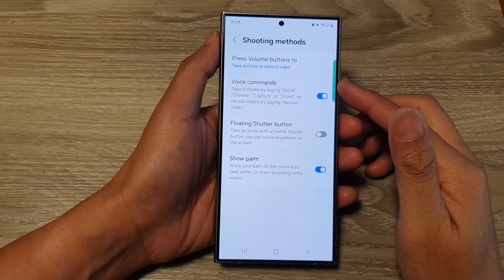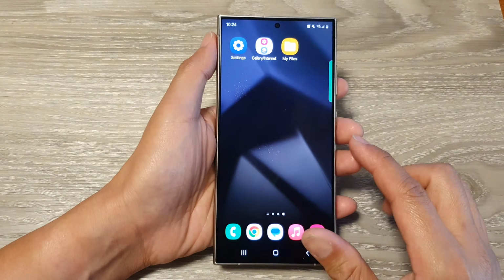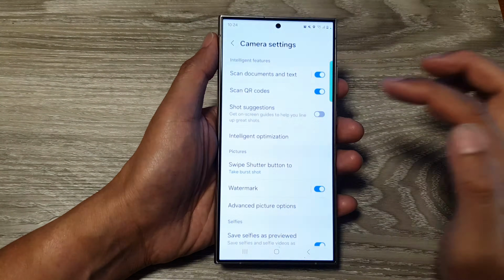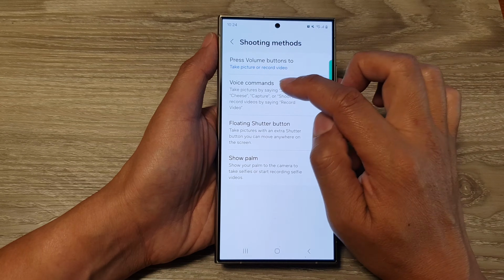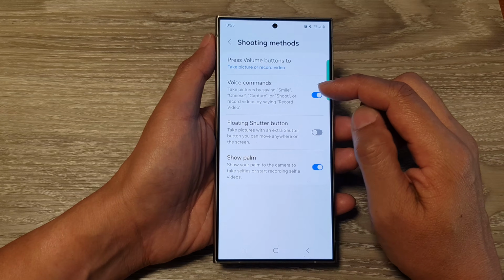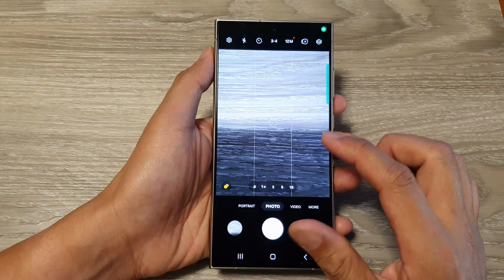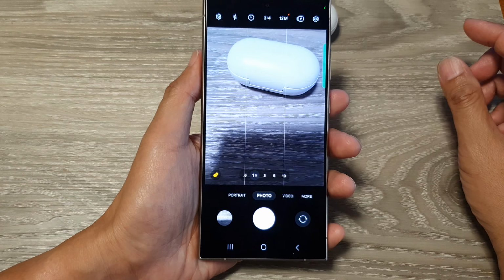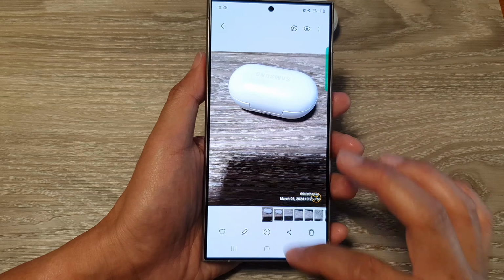Galaxy S24/S24+/Ultra: How to Enable/Disable Camera Voice Commands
In this tutorial, we'll guide you through the steps on how to enable or disable camera voice commands on the latest Samsung Galaxy S24, S24+, and Ultra models. Whether you're a photography enthusiast or just looking to customize your device, mastering this feature can greatly enhance your user experience. Follow along as we break down the process for you.